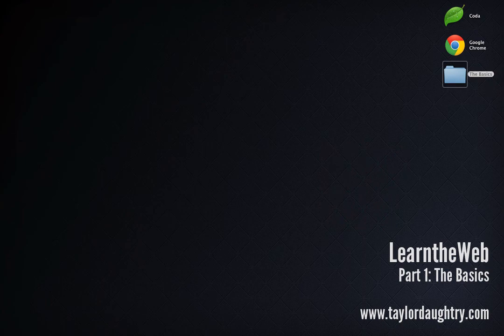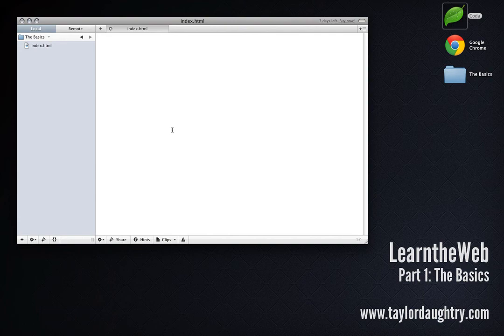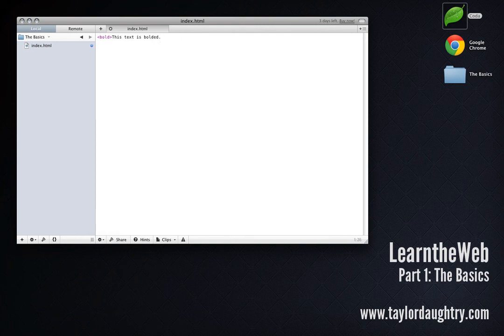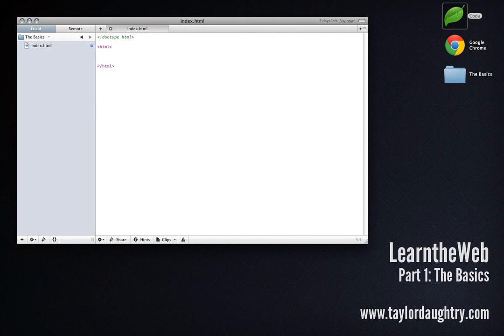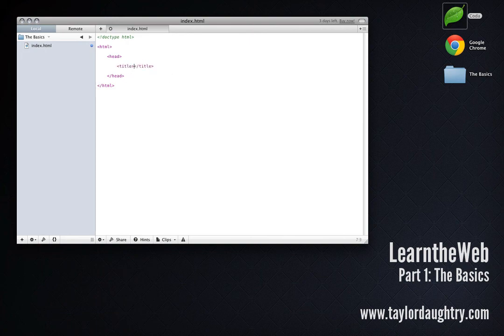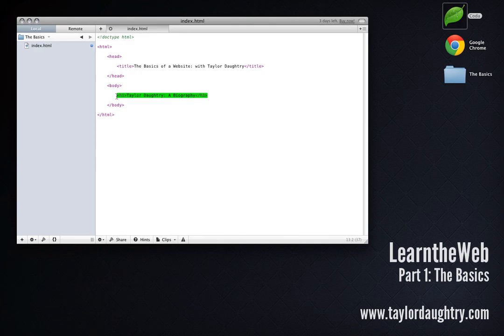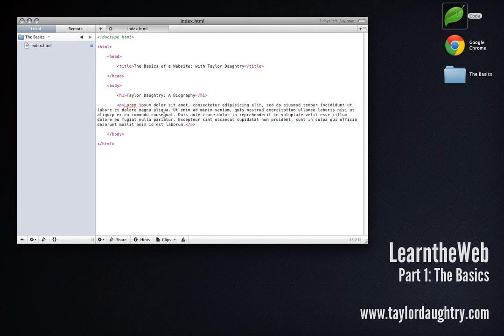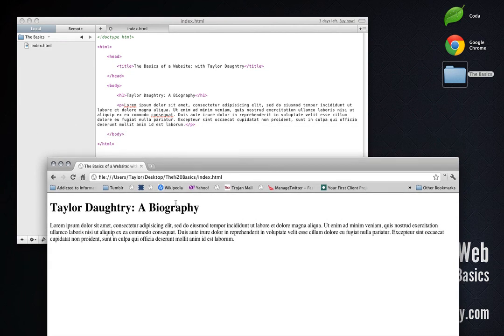Create a Website from Scratch - LearntheWeb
The first in a new series from LearntheWeb. This time, we're learning how to build a website from scratch, for free!